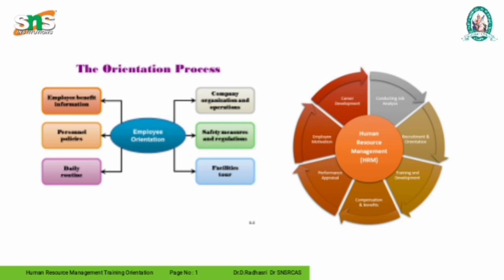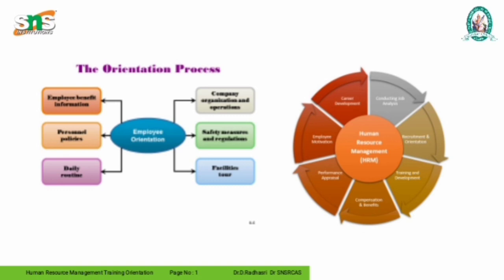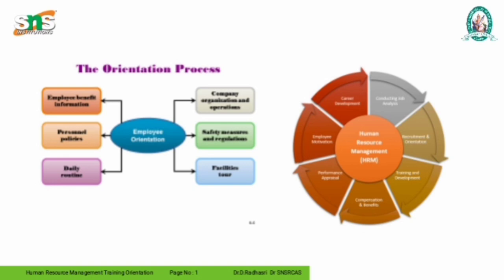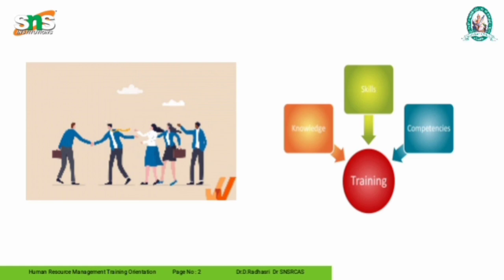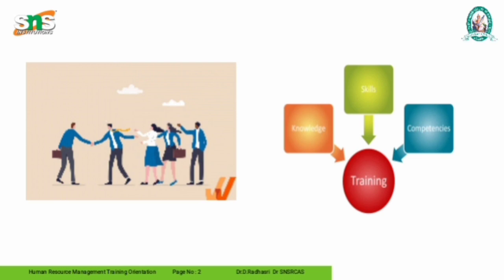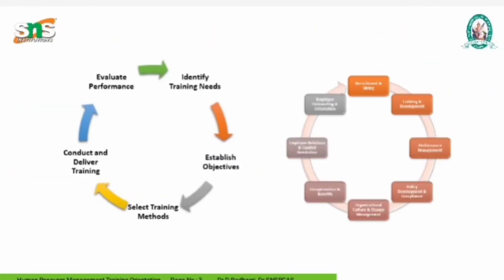Dr.D.Radhasri, Assistant Professor Commerce | HRM Training Orientation | SNS Institutions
Training can be viewed as a process comprising five related stages or activities: assessment, motivation, design, delivery, and evaluation.